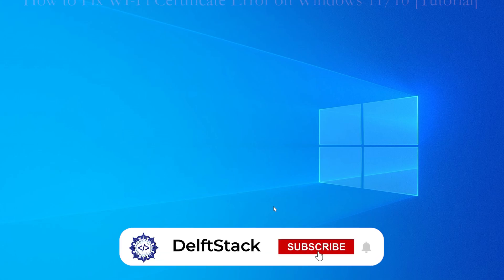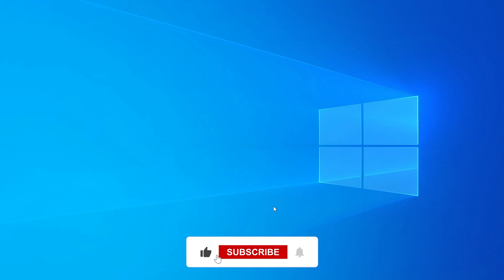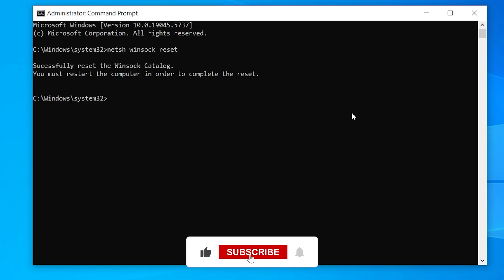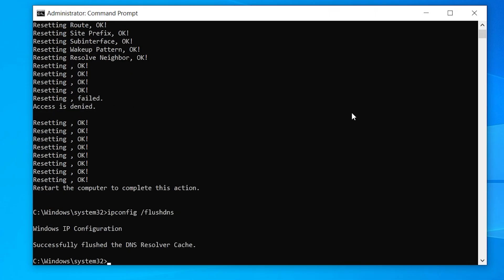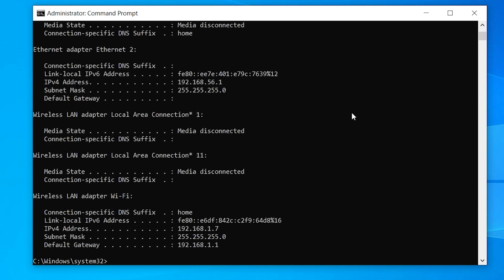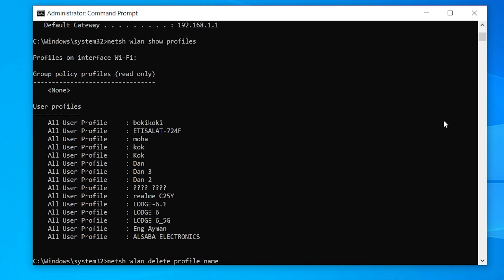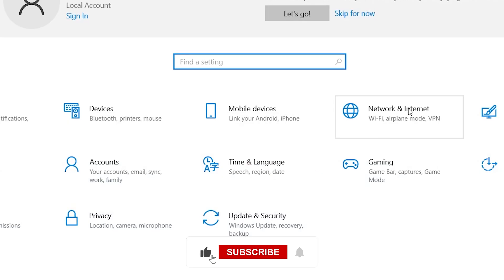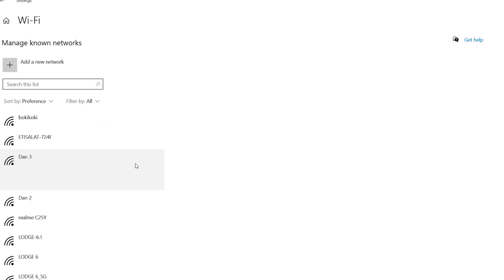How to Fix Wi-Fi Certificate Error on Windows 11/10 [GUIDE]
Are you getting the “Can’t connect because the certificate isn’t valid” or “Server’s certificate has expired” error on your Windows 11 or 10 PC? 😫 Don’t worry — this simple and effective tutorial will walk you through how to fix Wi-Fi certificate errors in just a few minutes using command-line tools and Windows settings. Whether you're at home, school, or work, you’ll be able to reconnect without any annoying pop-ups!

🔍 What You’ll Learn in This Video:
✅ Why Wi-Fi certificate errors appear on Windows
✅ How to reset network settings using CMD
✅ Steps to flush DNS, reset TCP/IP, and renew your IP
✅ How to delete old Wi-Fi profiles that might be corrupted
✅ Extra tip: Forget networks from Windows settings for a clean re-connection
✅ Final fix to stop the certificate issue once and for all

⏱ Timestamps for Easy Navigation:
00:00 – Welcome & What We’ll Cover
00:32 – Open CMD as Administrator
00:47 – Reset Network Stack: netsh winsock reset
01:09 – Reset TCP/IP Settings: netsh int ip reset
01:16 – Flush DNS Cache: ipconfig /flushdns
01:31 – Release and Renew IP Address
01:53 – Restart Your Computer
01:59 – Delete Corrupted Wi-Fi Profiles via CMD
02:51 – How to Forget the Network in Windows Settings

🔍Commands to run:
netsh wisnock reset
netsh int ip reset
ipconfig /flushdns
ipconfig /release
ipconfig /renew
netsh wlan show profiles
netsh wlan delete profile name=”name”

Many users experience Wi-Fi certificate errors after network changes, updates, or when connecting to enterprise or public networks. These issues are easy to fix if you know the steps! This tutorial provides clear instructions and CMD tricks to get you back online quickly.
Perfect for:
Students and employees needing campus/work Wi-Fi access
Home users facing random disconnections
Anyone tired of seeing the same error pop up